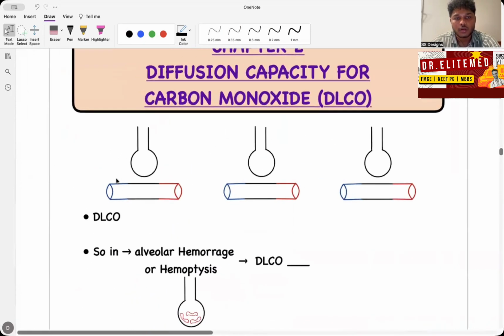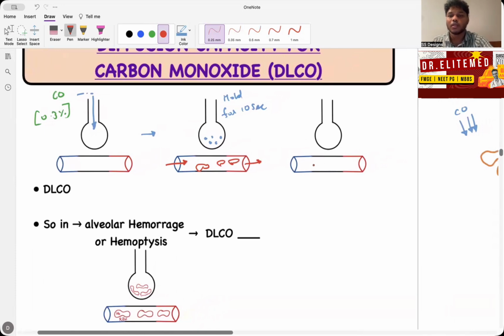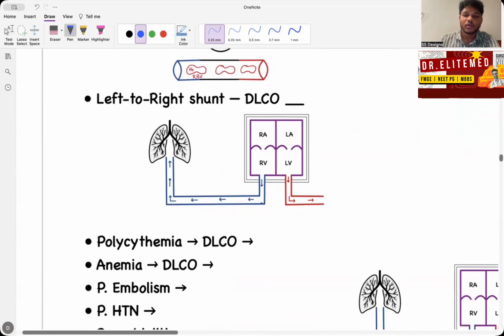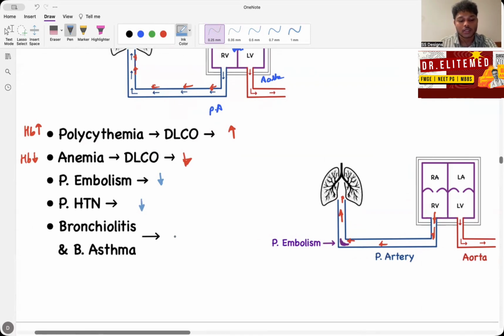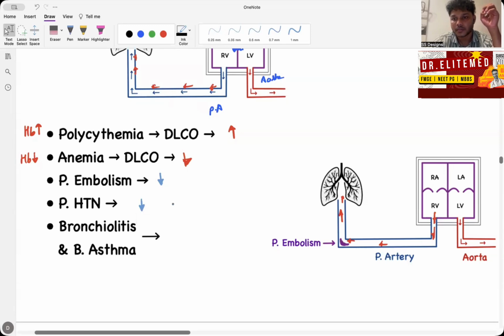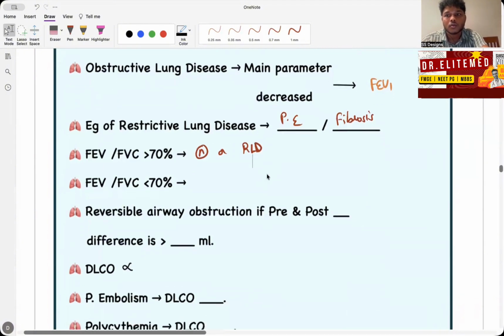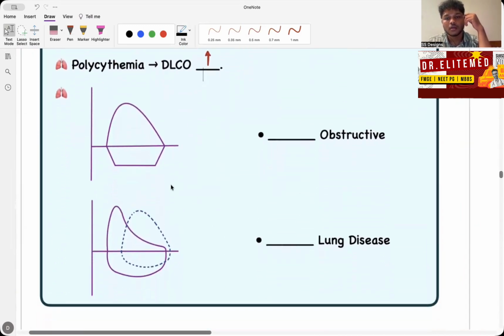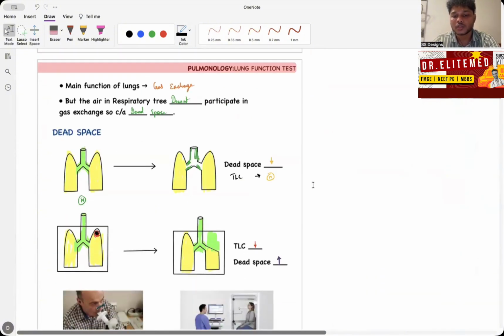Why Does DLCO Increase in Asthma and Decrease in Fibrosis? Full Explanation NEET PG FMGE INICET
Why Does DLCO Increase in Asthma and Decrease in Fibrosis?
Complete guide to Diffusion Capacity of Lungs for NEET PG,
FMGE and INI-CET — taught by a practicing clinician.

0:00 Introduction
1:11 Diffusion Capacity of Lungs (DLCO) — basics,
definition, measurement and clinical significance
6:36 Pulmonary Function Tests and DLCO Summary —
causes of increased and decreased DLCO,
clinical interpretation and NEET PG PYQs